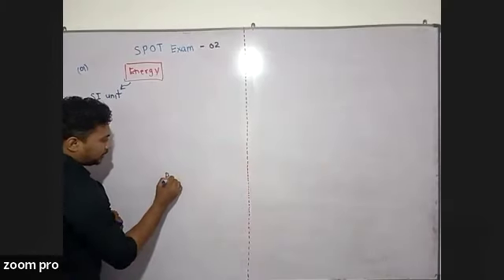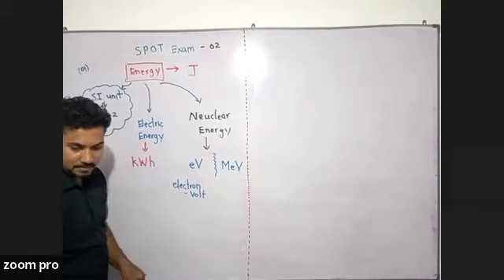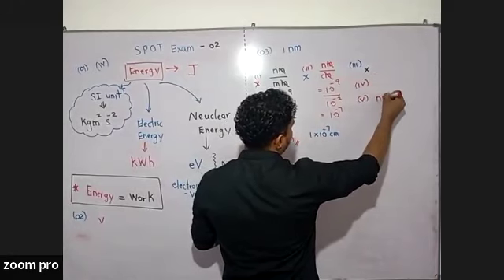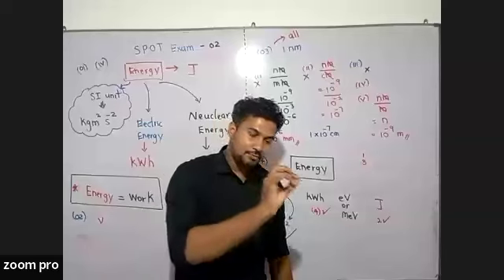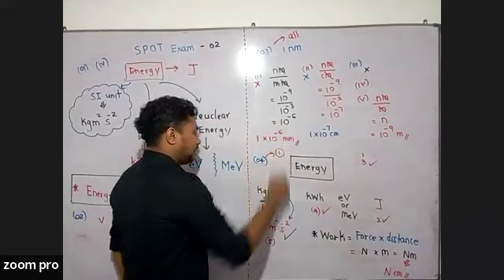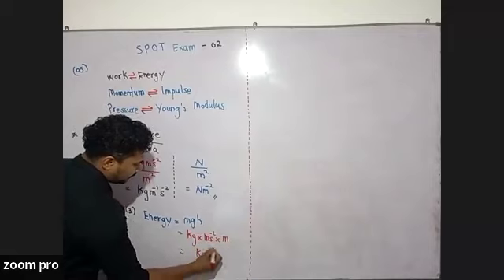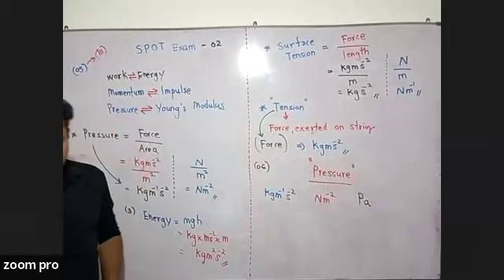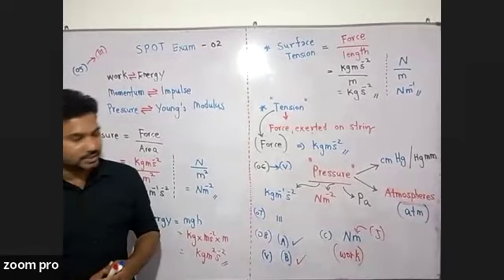SPOT Exam 02 27 AL